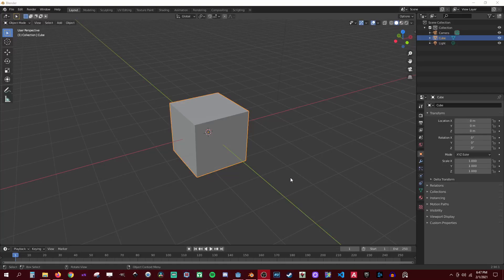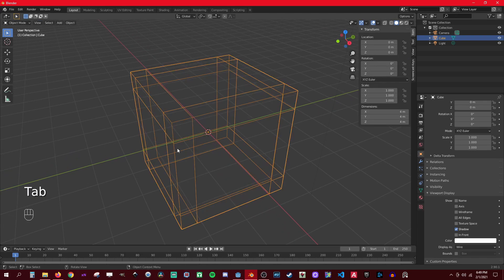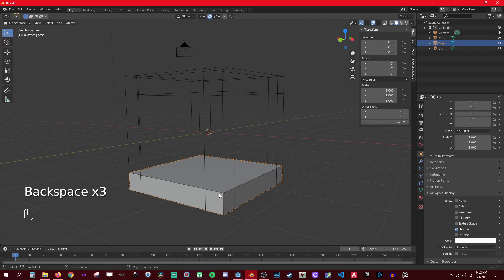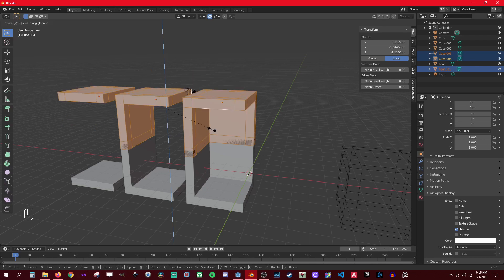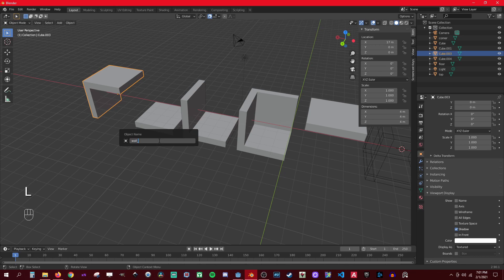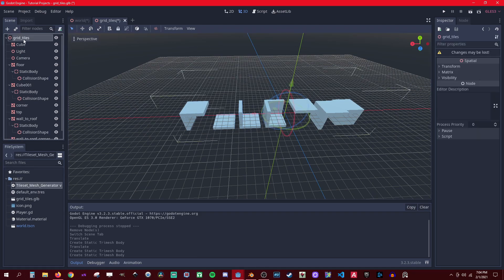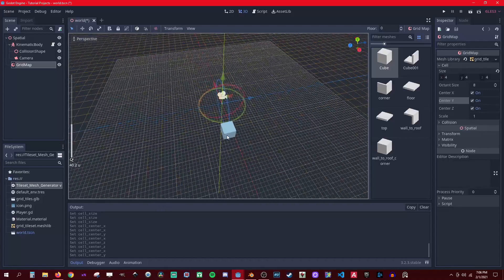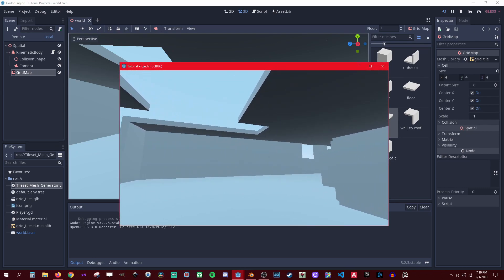Godot: Blender to Gridmap Tiles Tutorial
"Quick" Godot tutorial on Creating Gridmap tiles in Blender then exporting them to Godot Engine